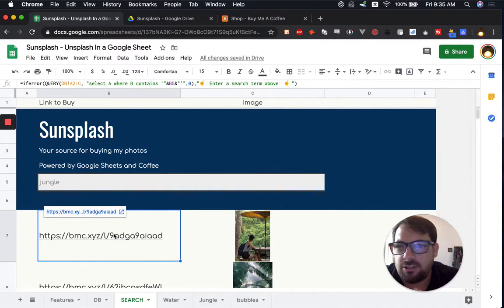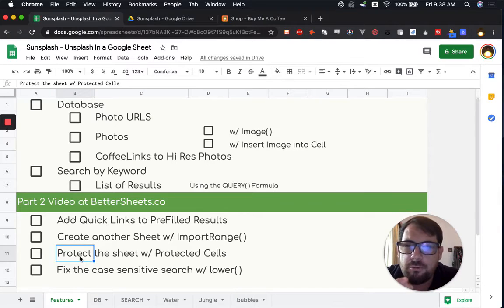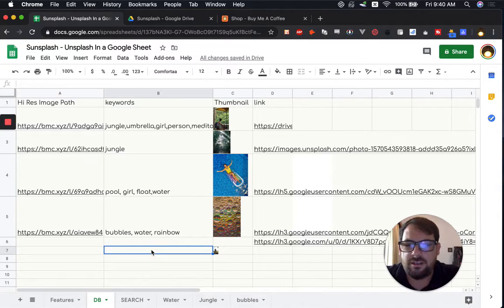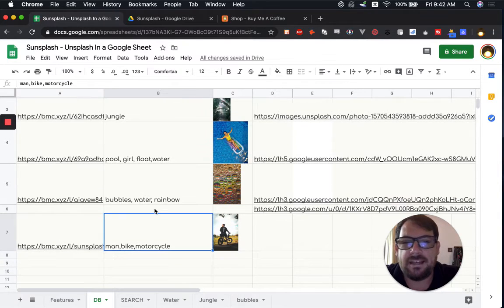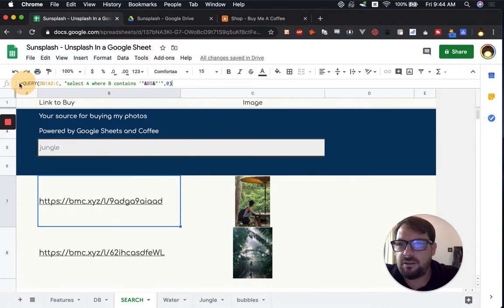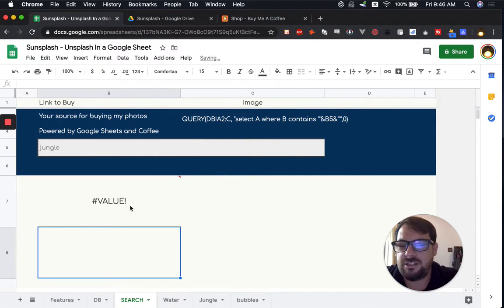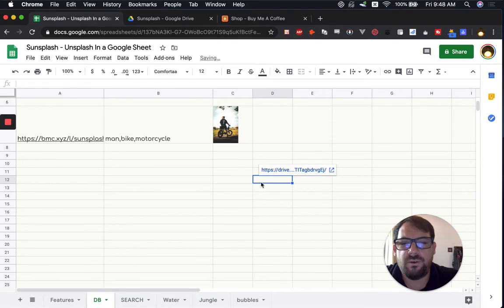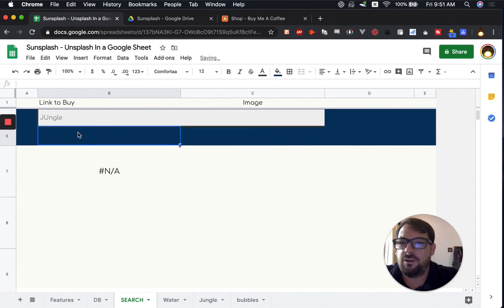Sell Photographs in a Searchable Google Sheet.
Combine google sheets and buymeacoffee.com to create a searchable monetizable photograph portfolio.
Let people buy the rights to your photos with this spreadsheet.

Get more fun unique uses of google sheets at BetterSheets.co

100 Free Business Ideas - Lead Magnet, product, and business ideas you can make in a Google Sheet to validate your business ideas.